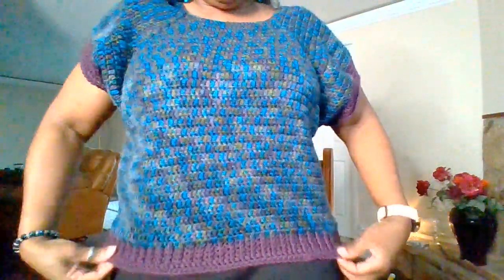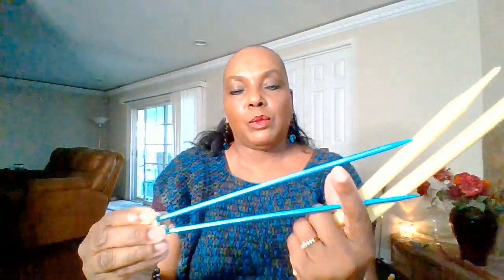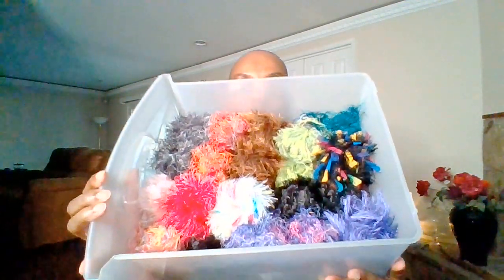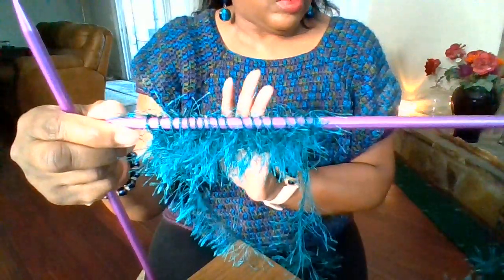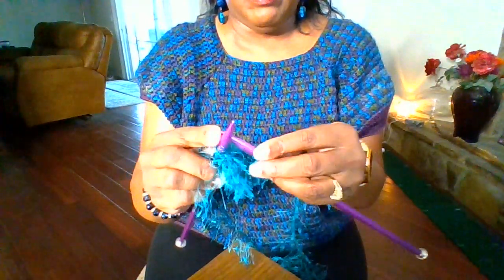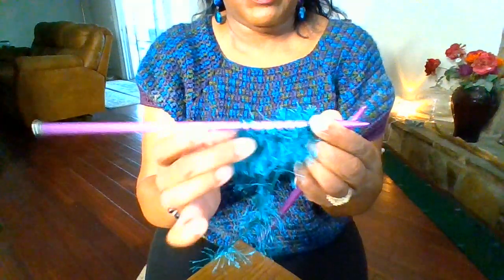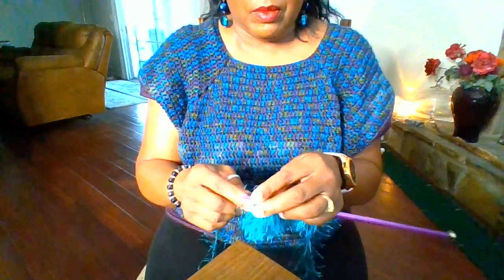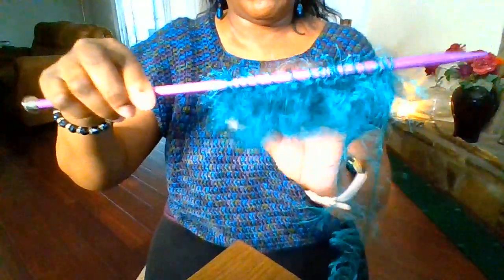Fun Fur on a Cloudy Day 🐞 Ep-60. Pamela's Crochet & Knit Corner 🧶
Back in the day, I knit so many of these pretty, fun, furry scarves. Grab a pair of needles, some Fun Fur and check out my show & tell. If you are not a knitter, check out the videos linked below for beginner friendly help from the best of the best!
**You can use double pointed needles as well!

Thank you for spending some time with me for 2 years and 60 episodes! 💃👏🏽

Please pardon the fact that my eyes look huge in my pink readers!

🧶🧶MENTIONED🧶🧶

{ I do not have the ball band for the Peacock colorway but I did get it from JoAnns.}

My colorway is "Knit a Bit"

Please check out some of my other videos on Pamela's Crochet & Knit Corner!

Pamela's Crochet & Knit Corner
1407 Foothill Blvd  218